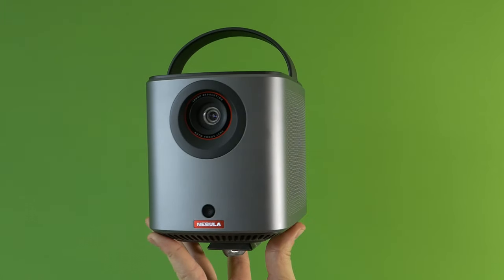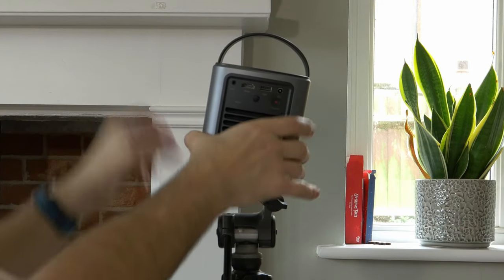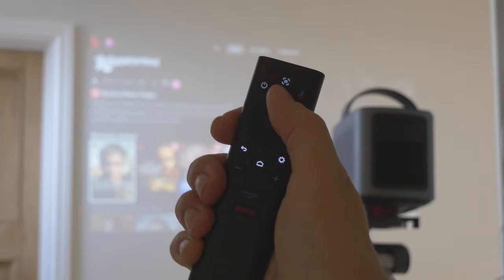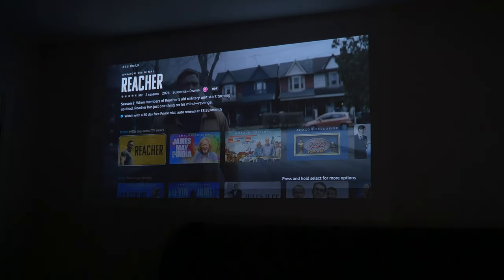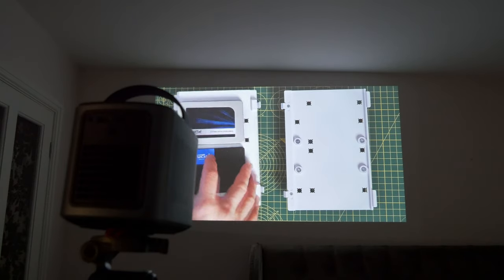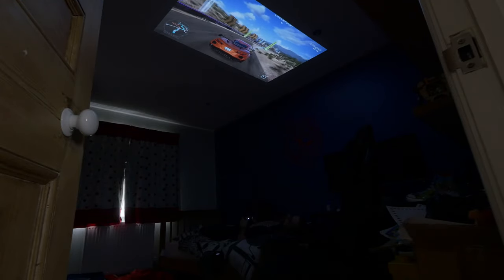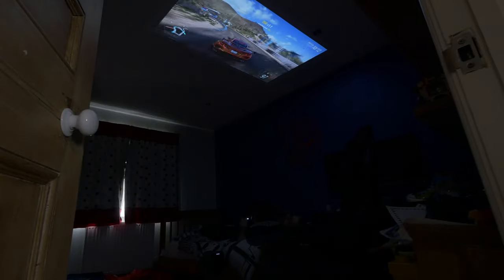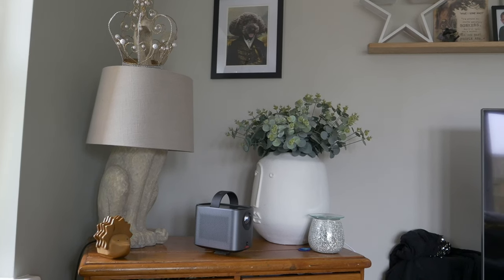Nebula Mars 3 Air review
Prawn here with a look at the Nebula Mars 3 Air portable projector. I was sent this projector to get my thoughts on it, but rather than the standard use case of watching content on it (like Netflix, Disney or Prime) I thought it might be fun to use it for PC gaming instead. Yes, the Nebula Mars 3 Air projector has Google TV, meaning you can watch lots of things, but it also has HDMI support. So I plugged a PC into it and then gamed on the ceiling and the walls of my living room and my son's bedroom. I played Fortnite, Forza 5, The Finals and more to see what it was like.

This is a 1080p projector that's capable of projecting a screen upto 150 inches. That's fairly massive, so if you've got the space then you can make the most of this. Obviously you need to have a good amount of space in order to do it. To get a big "screen" you need the projector to be a decent distance from your wall or surface. But the bigger the screen, the blurrier it is. Which makes sense because a 1080p TV that was 150inches wouldn't look as good as a small 4K TV. However, I was surprised by how visible it was even in a brightly lit room. If you have black out curtains and a good smooth surface, then this is a great bit of kit.
The Nebula Mars 3 Air projector is also portable. So you can use it anywhere (assuming you have WiFi). And upto 2.5 hours. Plus it also works as a Bluetooth speaker. I was impressed by how capable this thing is.

Amazon UK
Amazon FR
Amazon IT
Amazon DE
Amazon CA

Features of the Mars 3 Air
Take the Big Screen Anywhere: This portable Google TV projector lets you watch all of your favorite content and apps—including Netflix—wherever you are.
Jaw-Dropping Display: Enjoy a truly cinematic experience with rich detail and high clarity thanks to the 1080p HDR display and 400 ANSI Lumens of brightness.
Ultra-Long Playback: Fully charge to enjoy watching up to 2.5 hours of movies and series, or listen to up to 8 hours of music.
Dual 8W Dolby Audio: Delivers immersive sound for movies, and can even function as a portable speaker to pump out the music at a party.
Set Up in Seconds: Our Intelligent Environment Adaptation Technology performs screen fit, auto keystone correction, autofocus, and obstacle avoidance in just 3 seconds.

Specs:
Projection Technology DLP
Resolution 1920x1080
Brightness 400 ANSI lumens
Lightsource life 30,000 hours
Offset 100%
Focus Adjustment Auto
Keystone Correction Auto 40 degrees
Interface HDMI, USB-A, AUX
OS Google TV
Projector Mode, Bluetooth Speaker Mode,
Movie playtime 2.5 hours
Music playtime 8 hours in Bluetooth speaker mode
Charging time 3 hours
CPU - Quad Core ARM Cortex A53
GPU G52MC1
2GB DDR RAM
16 GB eMMC ROM
65.8Wh Battery
Wifi 802.11a/b/g/n/ac. Dual Frequency 2.4GHz/5GHz
Bluetooth 5.1

😍Special Thanks😍
to my YouTube members:
SirSpawnsALot, Meatykeyboard, Rawrr483,  Space Cannons, Mike S, Jason Morgan,  Starastin, McFarty, Kraken Tortoise,  Gaming Nomad, Jay Shank 007,
Beaster Bunny, Spandau Guy, Steve Patterson, Chris Thompson,  D Shaddix,
Hao Vo,  Scott Chappelle, Sotong, AuF5guy, Friendly Fire, Bhushan Mahesh Gandhi, Elbert McCormick, Fazu Battlecaster and you?

MANNINGTREE
CO11 9BE
United Kingdom